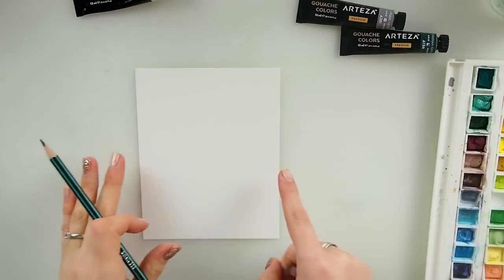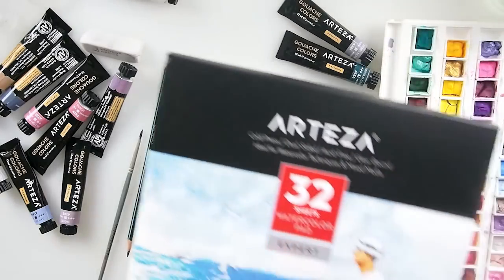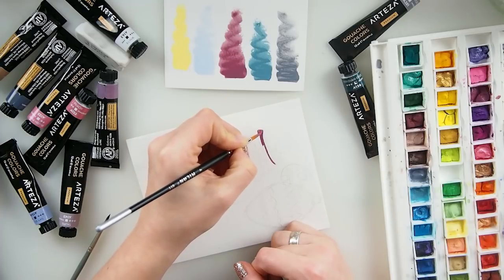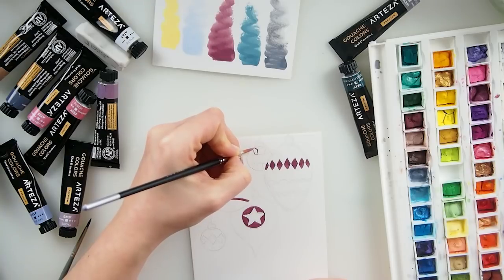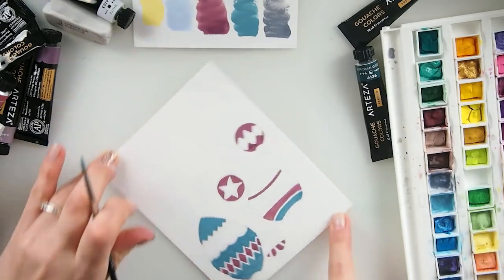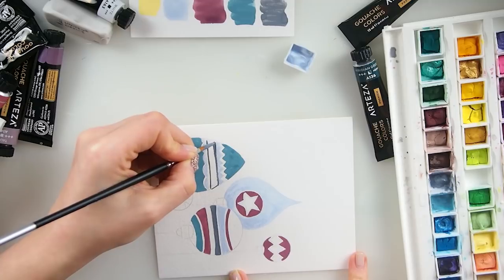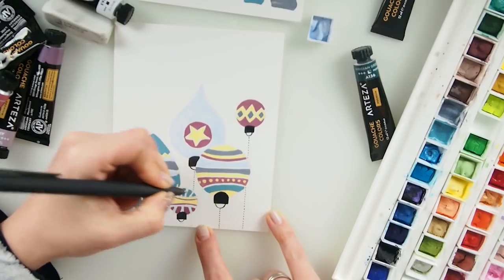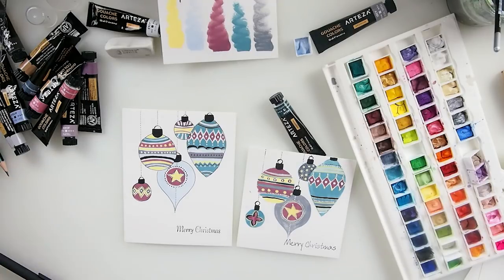How to paint Baubles Christmas Ornaments in Watercolor ♡ Maremi's Small Art ♡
SUPPLIES:
▪️ ▫️ ▪️ ▫️ ▪️ Wooden Christmas Stamps ▪️ ▫️ ▪️ ▫️ ▪️

▪️ ▫️ ▪️ ▫️ ▪️ Watercolor Gouaches (mine 60 pcs Arteza) ▪️ ▫️ ▪️ ▫️ ▪️

▪️ ▫️ ▪️ ▫️ ▪️ White Gel Pens (mine 12 pcs Arteza) ▪️ ▫️ ▪️ ▫️ ▪️

How to paint Baubles Christmas Ornaments in Watercolor Cards. Using gouache watercolors you will be able to create stunning painting for your handmade cards.